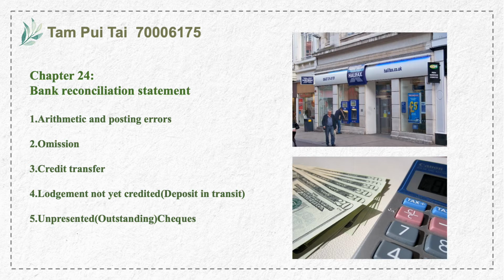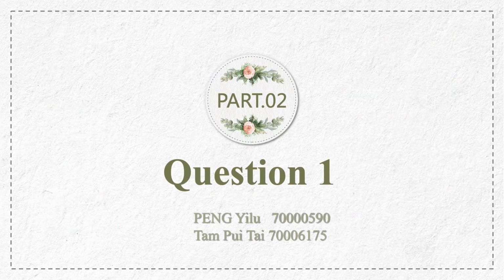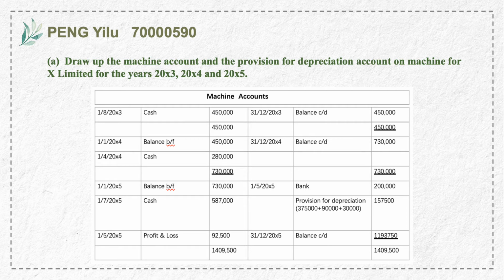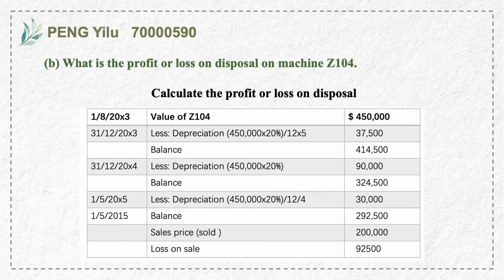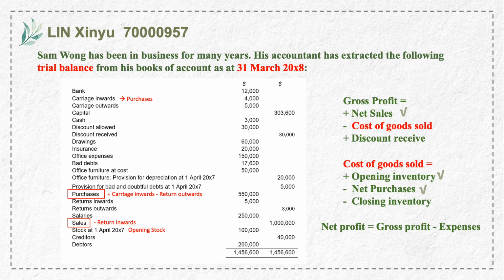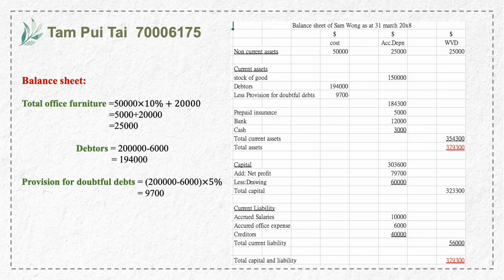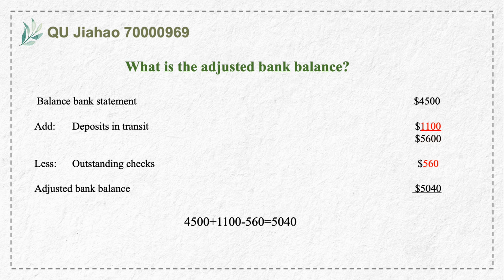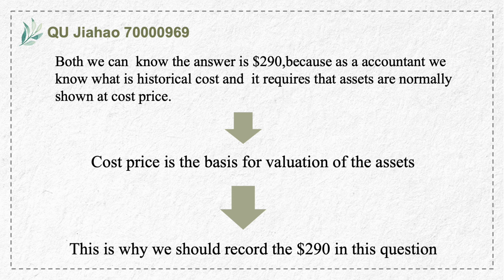TK7 GP3 Wk9 Presentation2